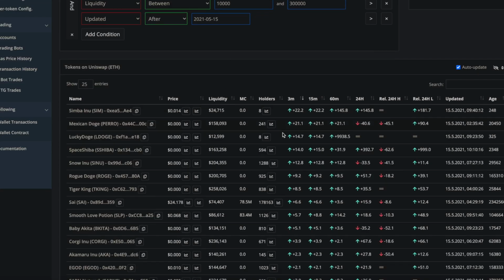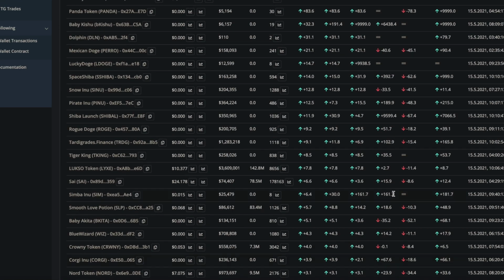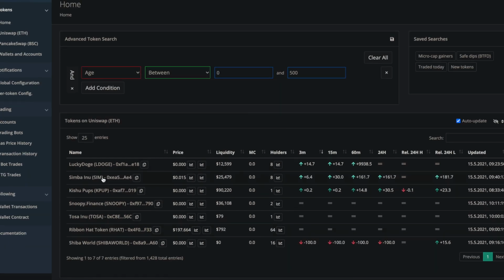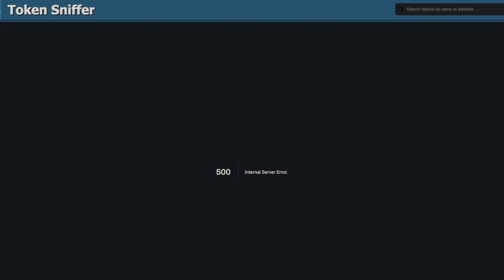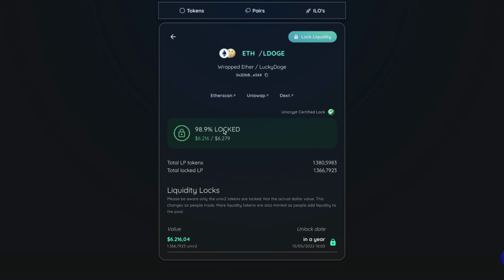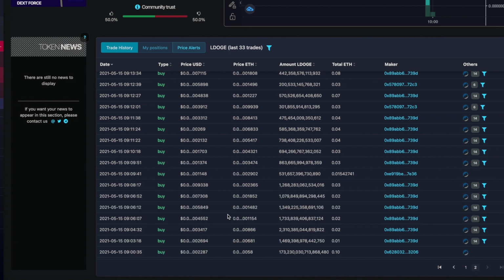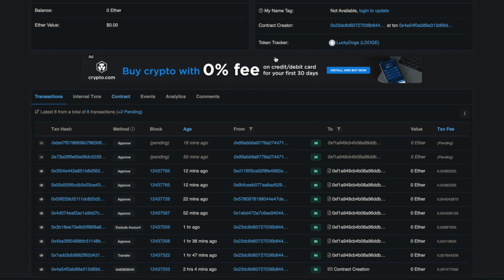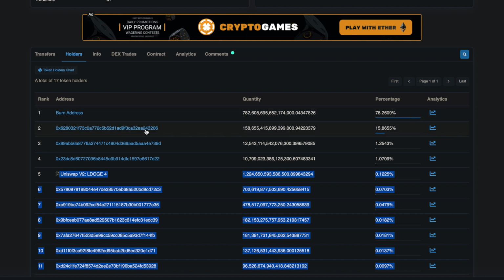Trading Memecoins LIVE 1! How to Find Memecoins for CRAZY GAINS! 20x GAINS! Trading Strategies